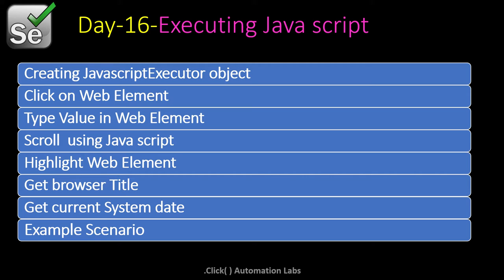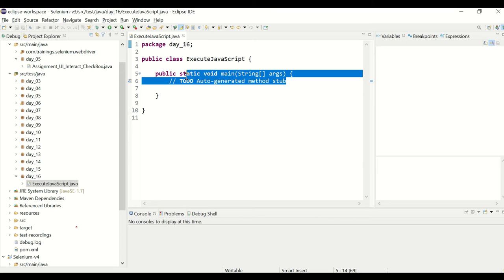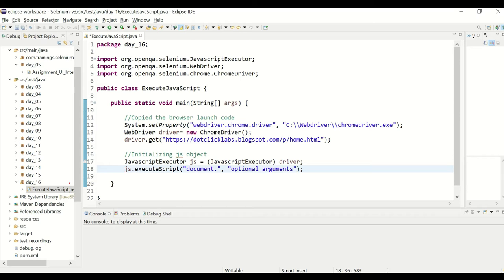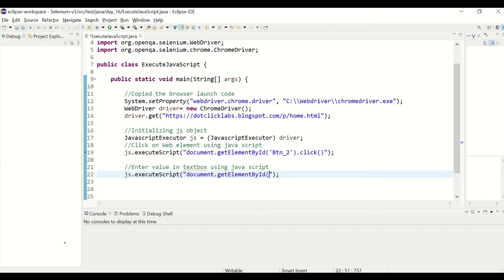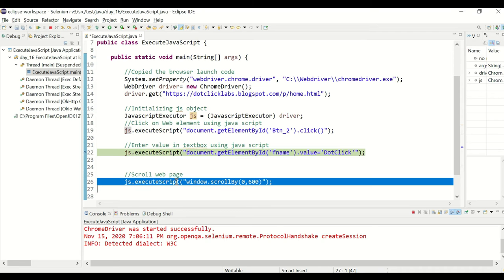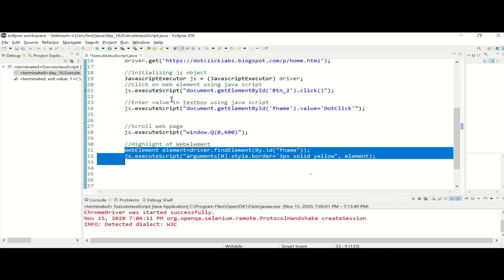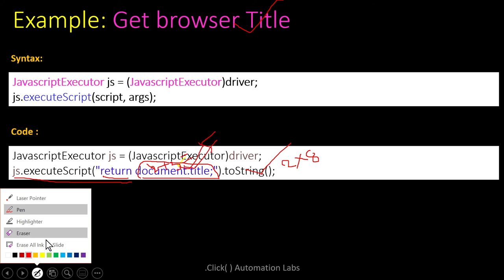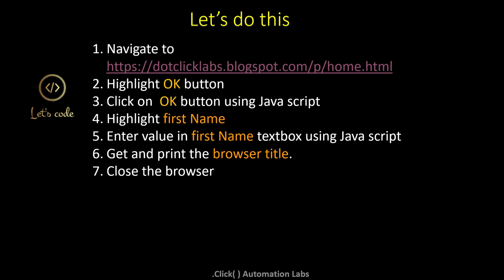Day-16-Executing Java Script using Selenium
STEP by STEP explanation of how to execute java script commands using selenium webdriver with live examples.